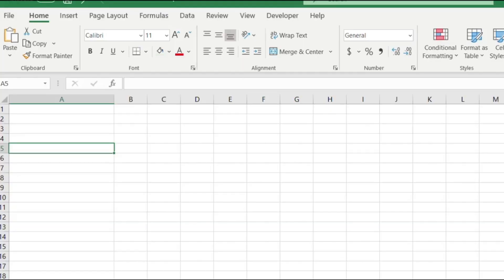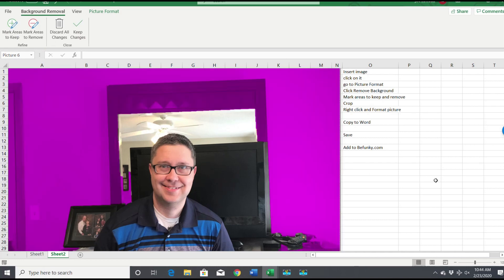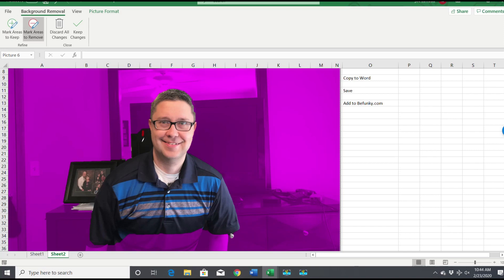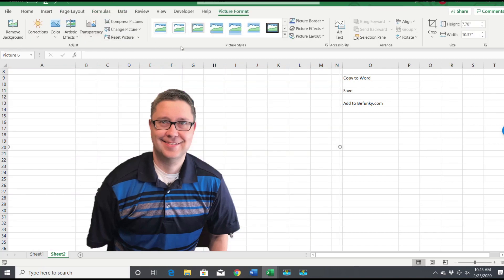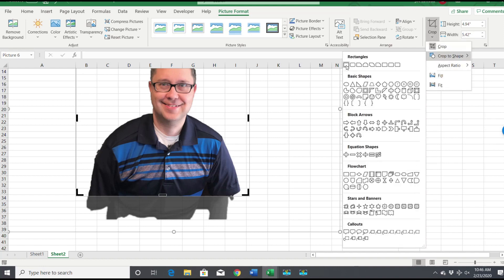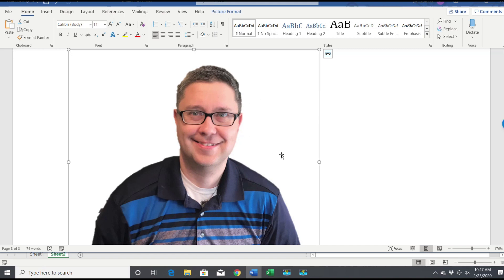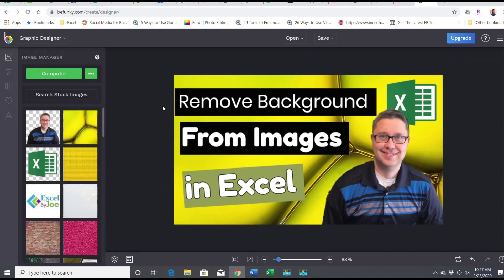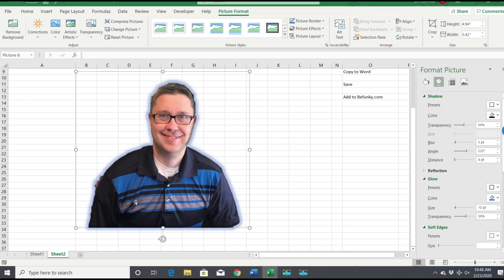Remove Background from any image using Excel - This also works in Word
Remove the Background from any image using Excel - This also works in Word.  I show you how to keep and remove parts of the image and Excel is pretty smart to know what you want to keep or remove.

Check out our Excel Dashboard course to learn more about how to implement data visualization into your spreadsheets for your job or business

To learn how to use Excel spreadsheets to improve your Daily Fantasy Sports, check out our video course